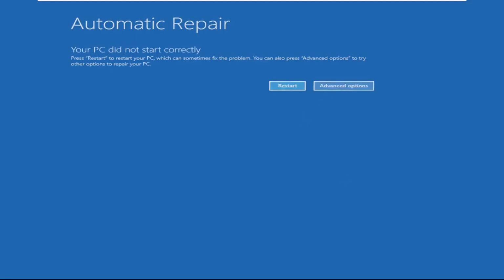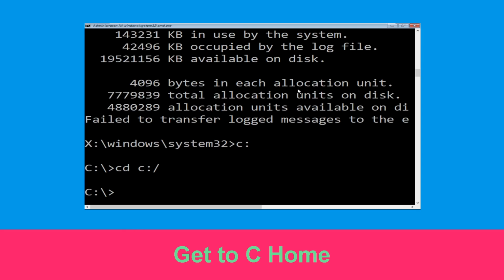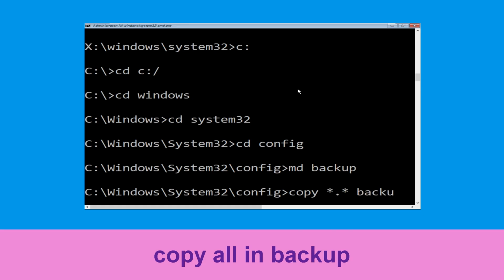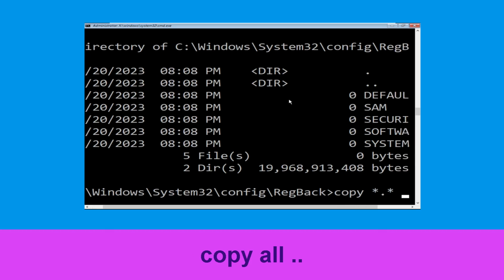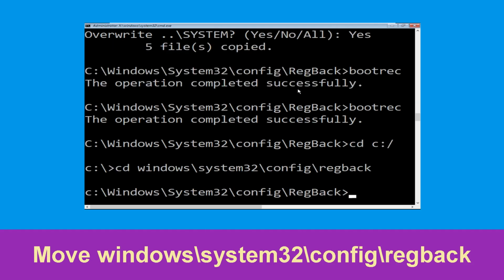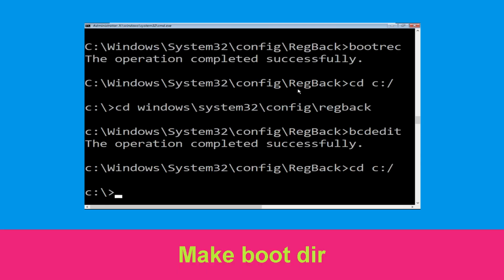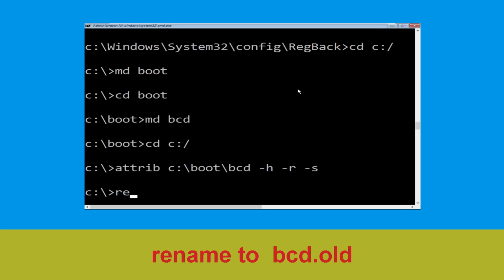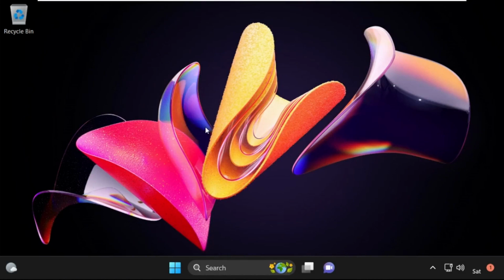0x0000006E SESSION2_INITIALIZATION_FAILED Blue Screen Error Fix Windows 11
0x0000006E SESSION2_INITIALIZATION_FAILED Blue Screen Error Fix Windows 11

• IRQL_NOT_LESS_OR_EQUAL Error
• BAD_POOL_CALLER Error
0x0000006E SESSION2_INITIALIZATION_FAILED Blue Screen Error Fix Windows 11